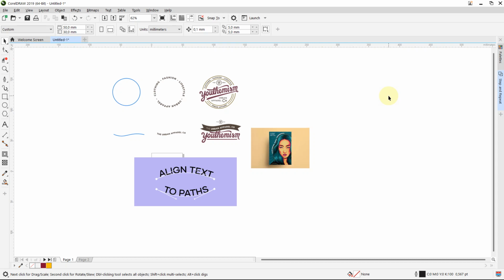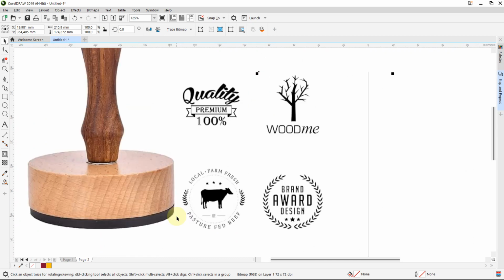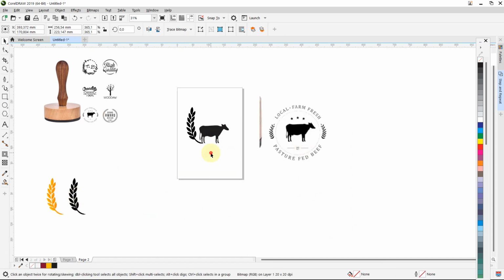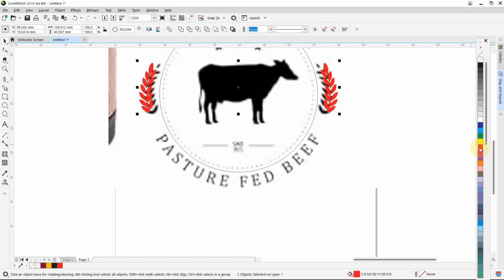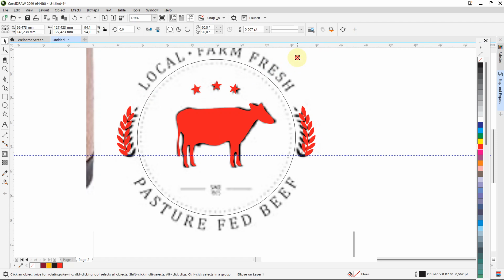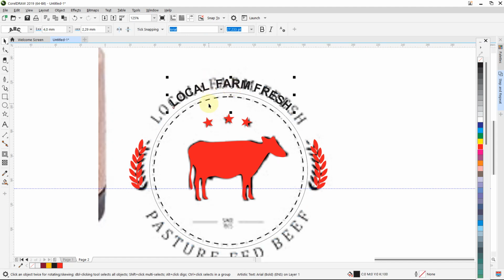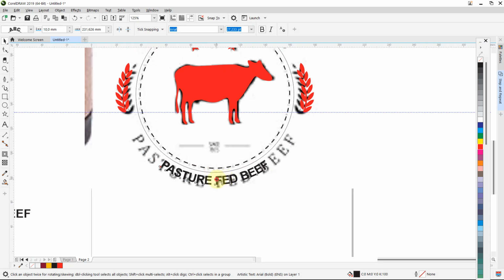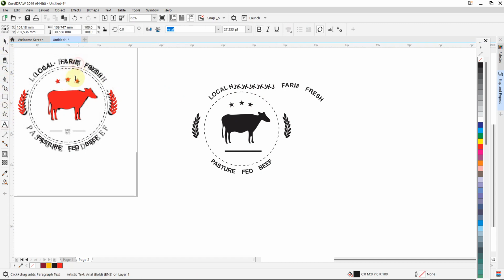COREL DRAW 17 - Rubber Stamp Design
Corel Draw Graphic Design Course